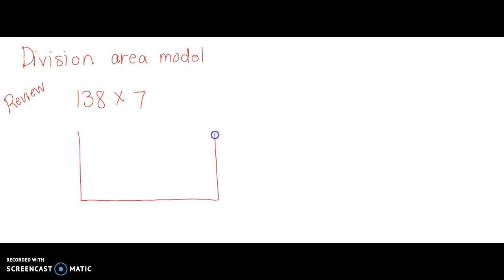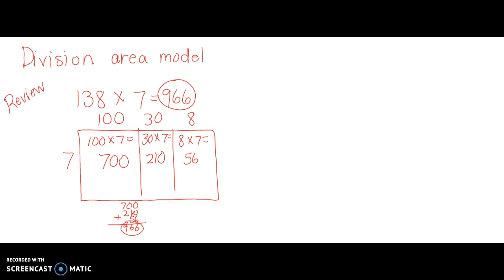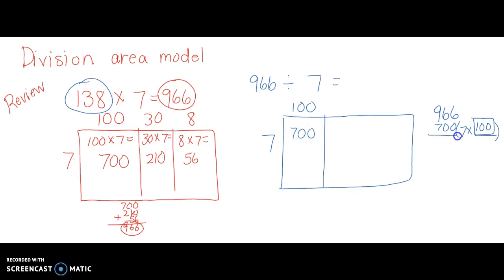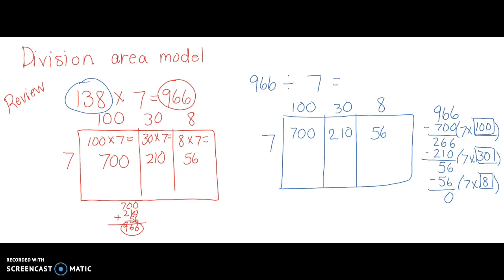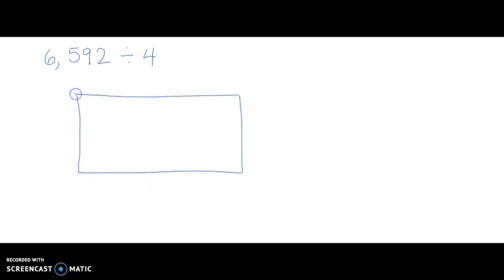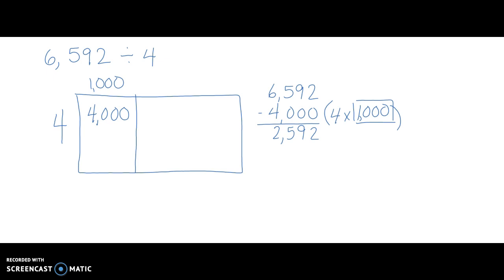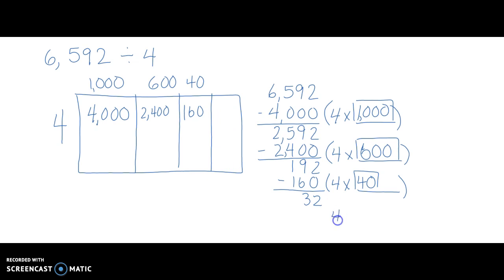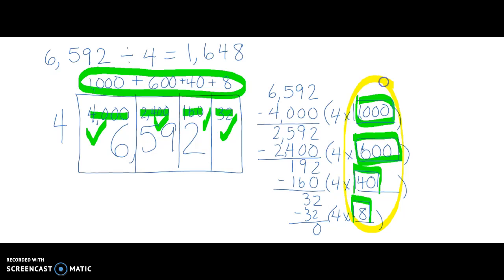Dividing using an area model